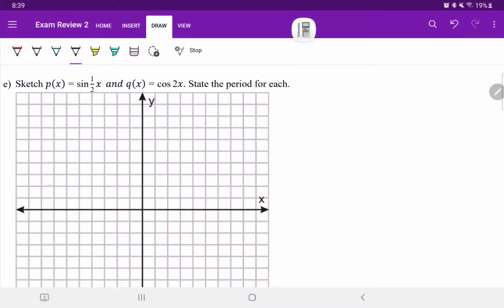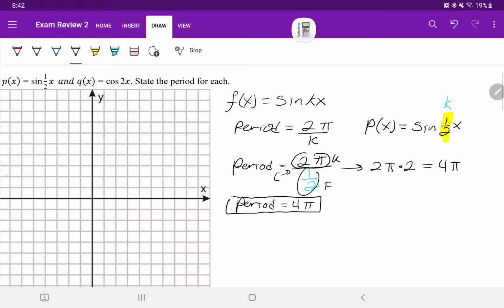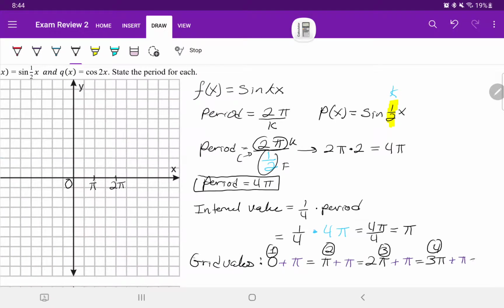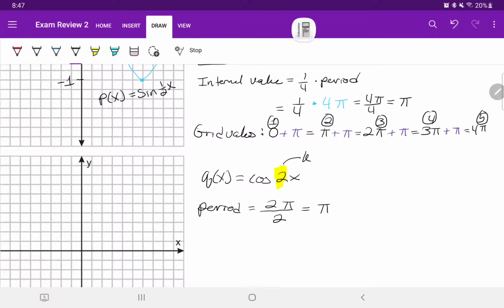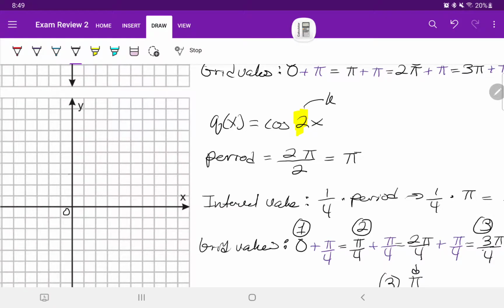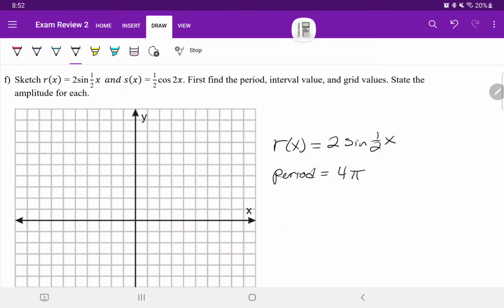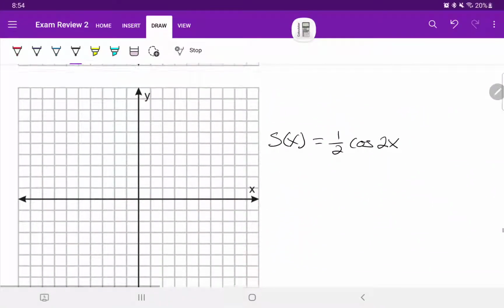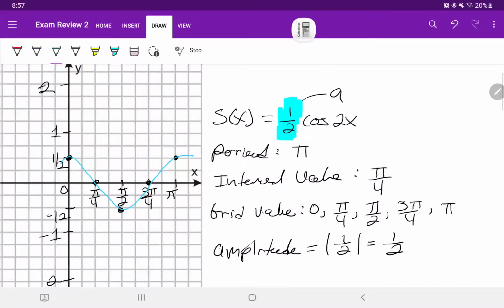MAT 141 Fall 2021 Exam 2 Review: Graphing Trigonometric Functions 1 (Section 7 e and f)